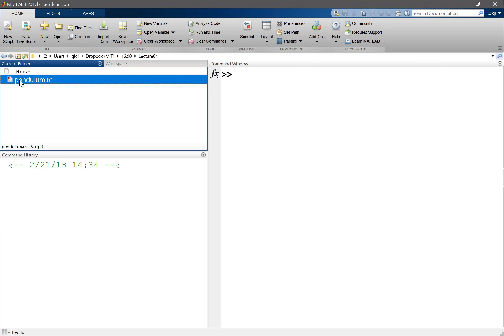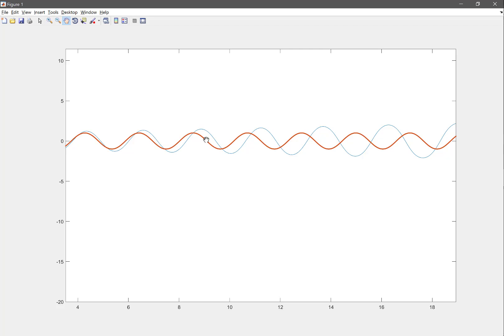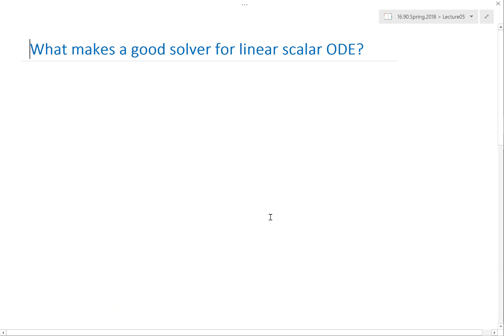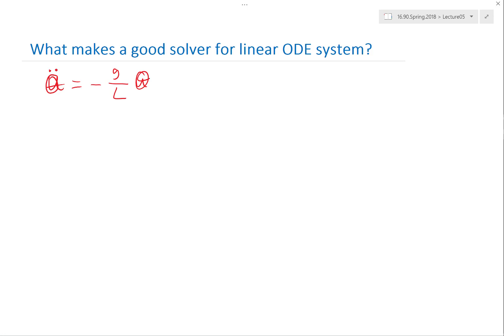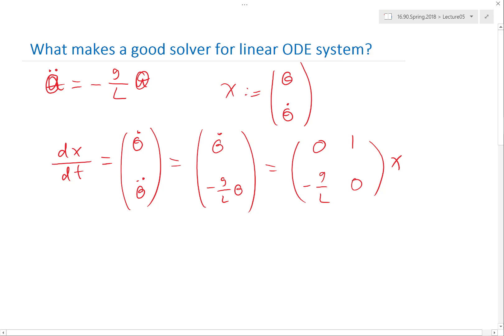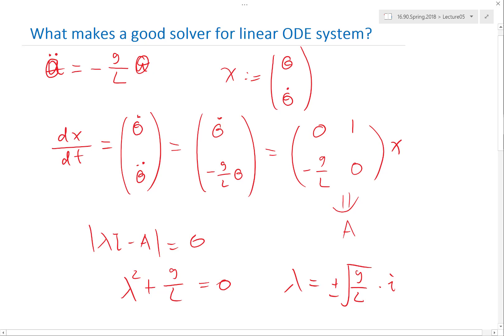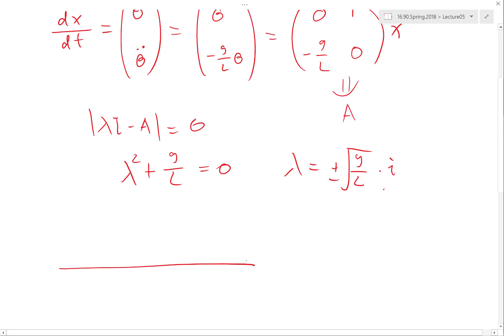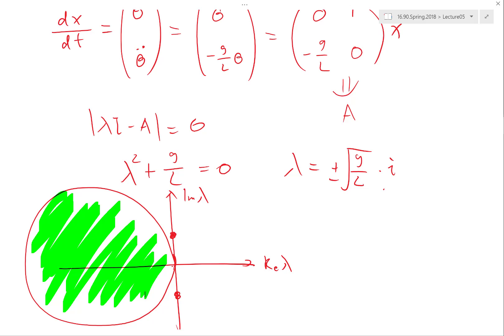Stability of forward Euler for solving pendulum problem